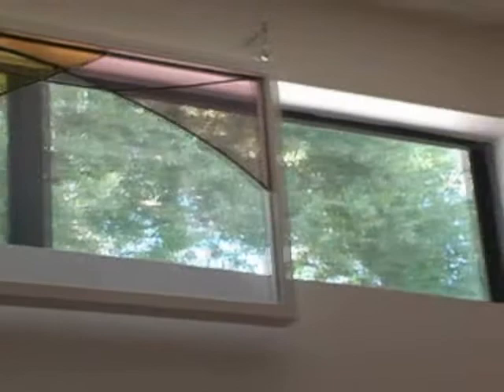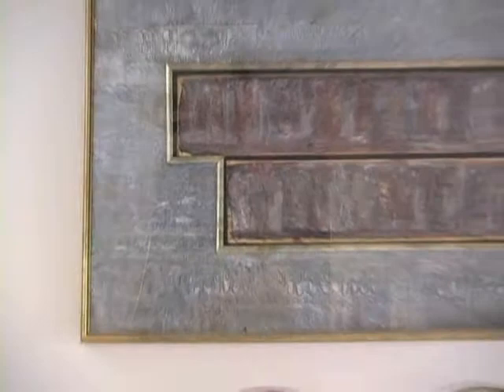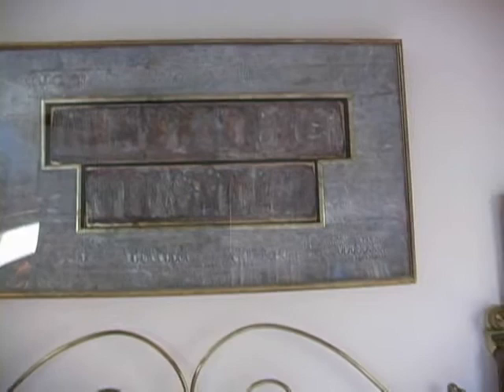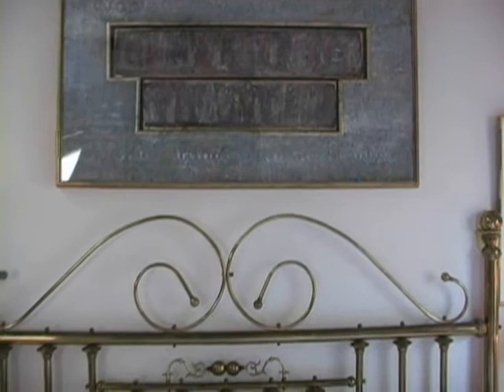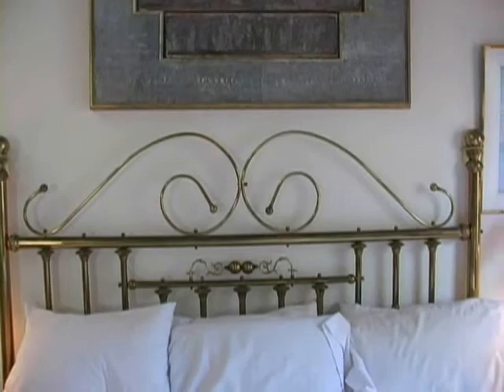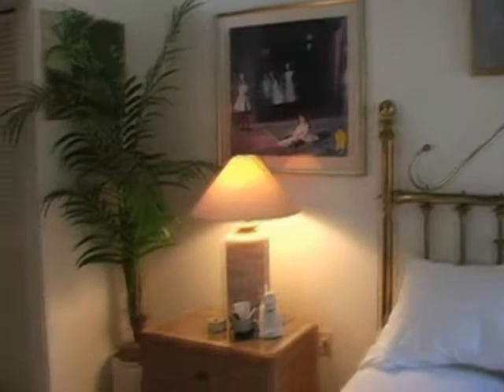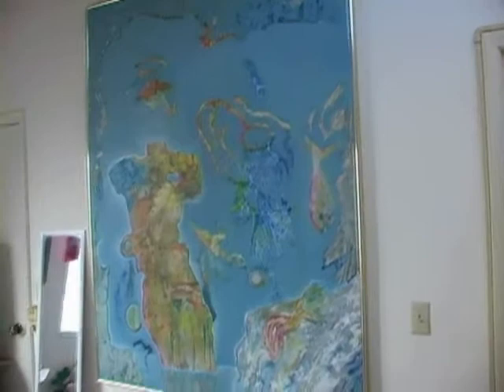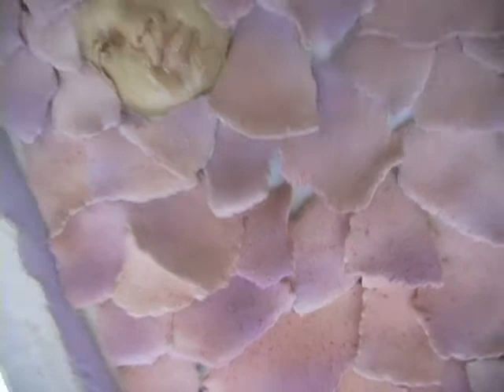VIDEO LIFE PORTRAIT Justin Spring Chap.9: FINAL THOUGHTS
Interview Style VIDEO LIFE PORTRAIT of  poet Justin Spring
Chapter 9: FINAL THOUGHTS